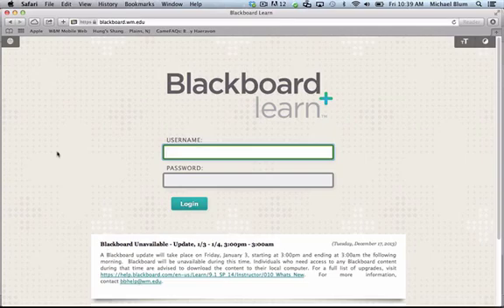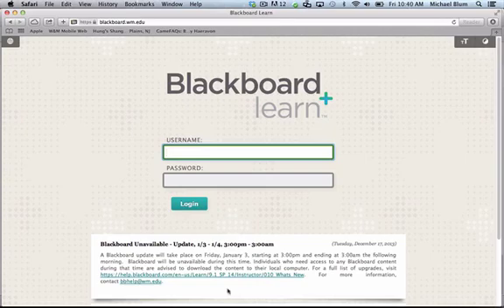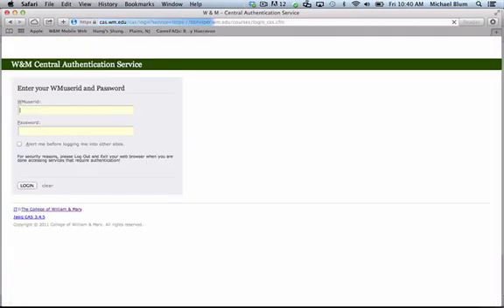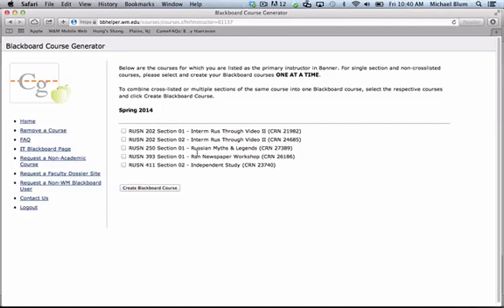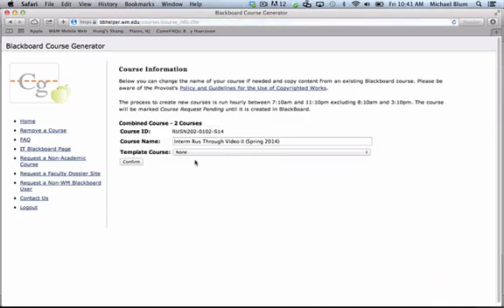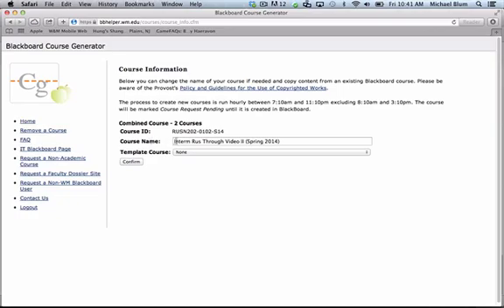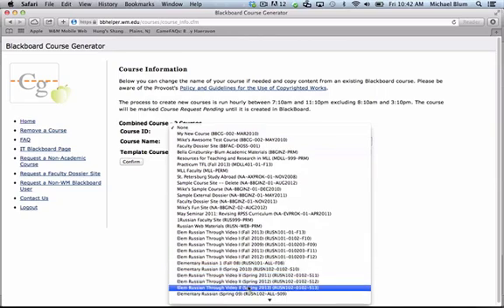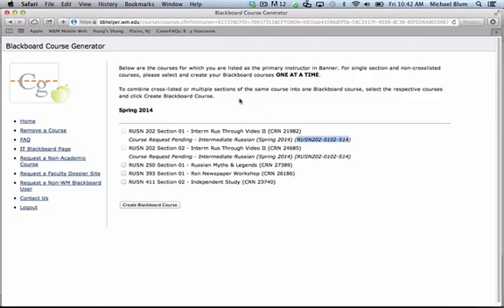Create a New Course Blackboard Site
This video describes the process for William & Mary faculty members to create a new Blackboard course site for a course they are currently teaching. W&M Faculty members can access the Blackboard Course Generator